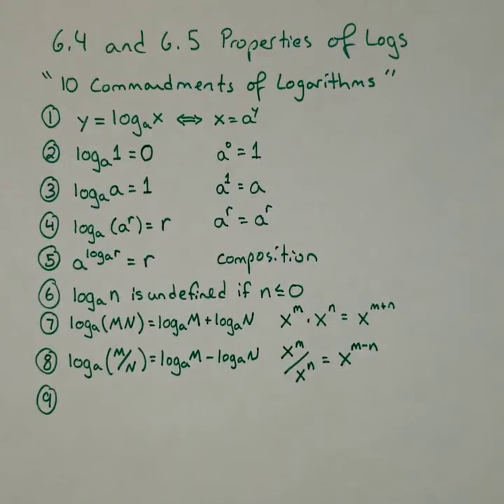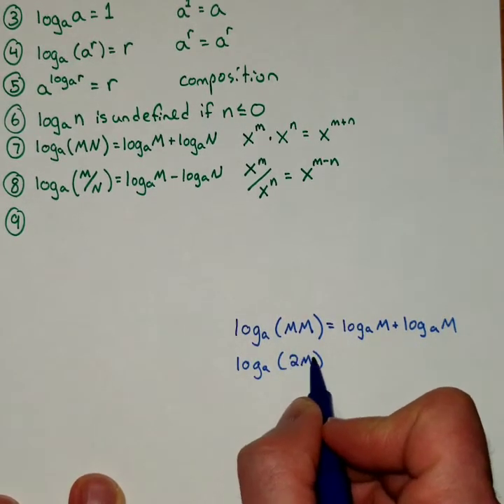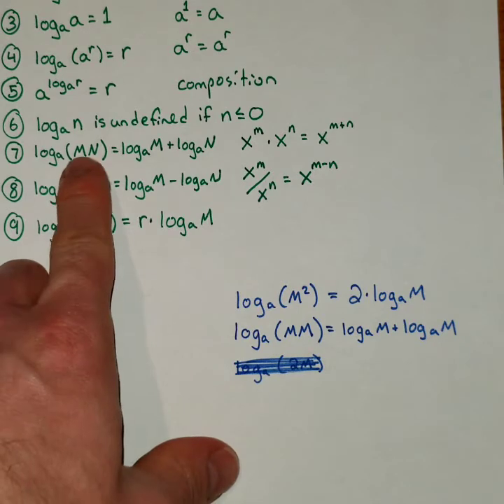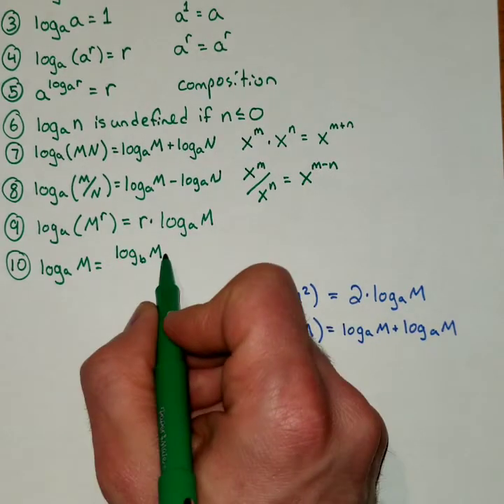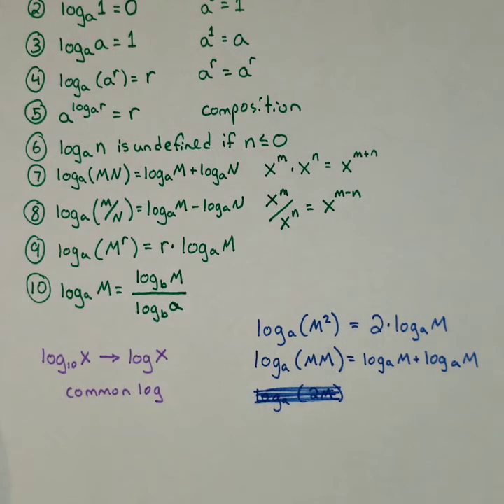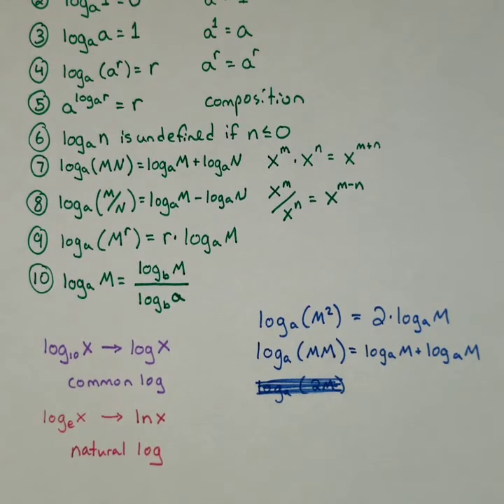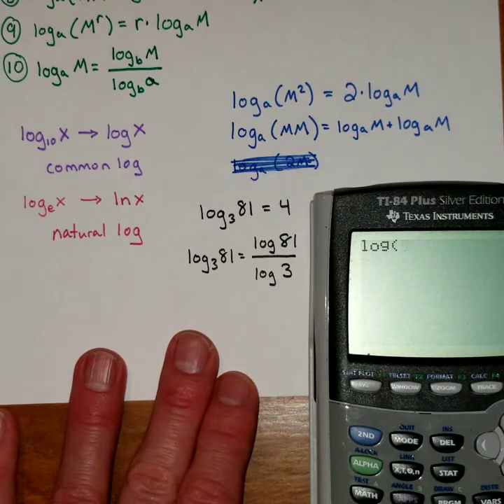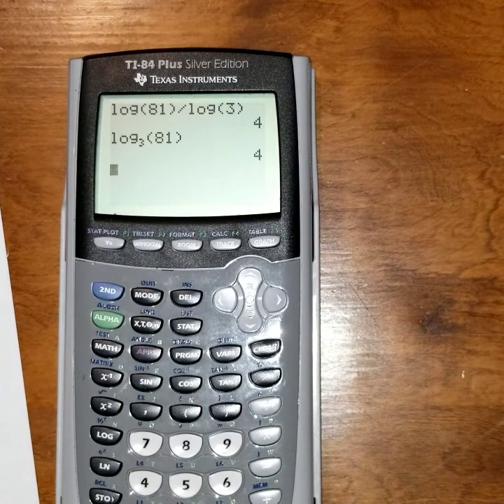Pre-Calc 5.4 & 5.5, Coll Alg 6.4, & Int Alg 9.3 & 9.4 Log Functions Part 6